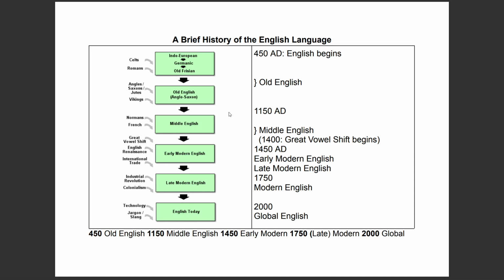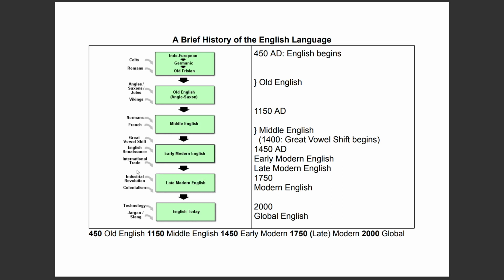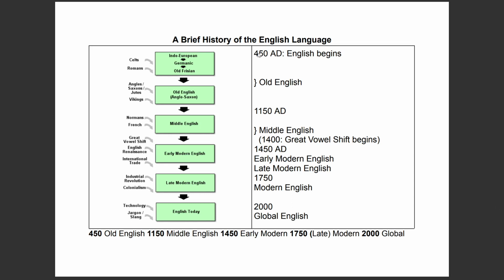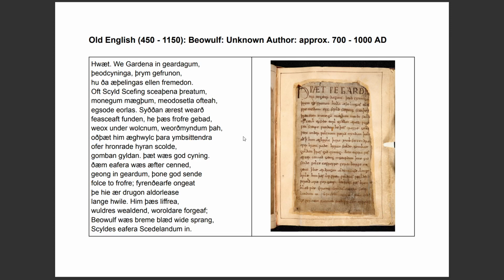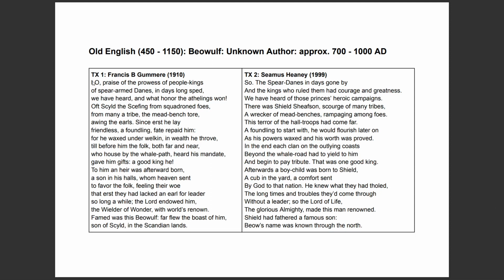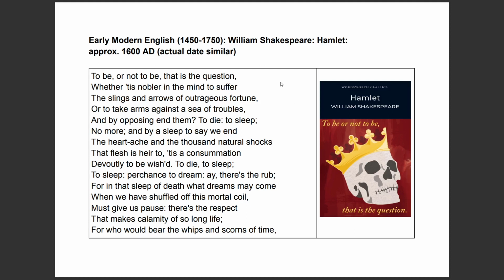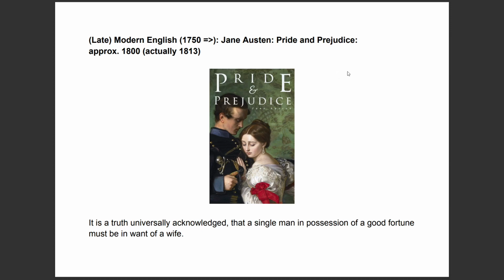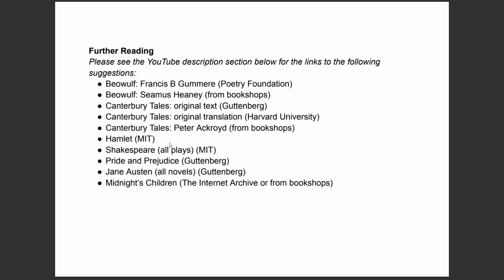A Brief History of the English Language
This video gives a brief overview of the history of the English language, by looking at some of the best examples of it, e.g. Beowulf, Canterbury Tales, Hamlet.

Beowulf: Seamus Heaney

Canterbury Tales: Peter Ackroyd